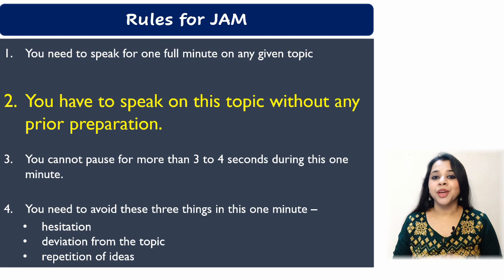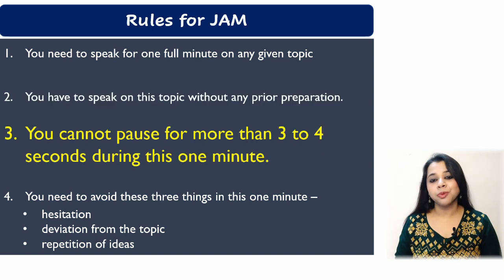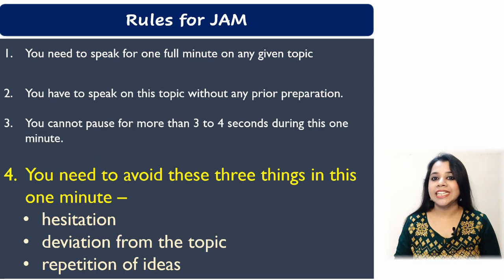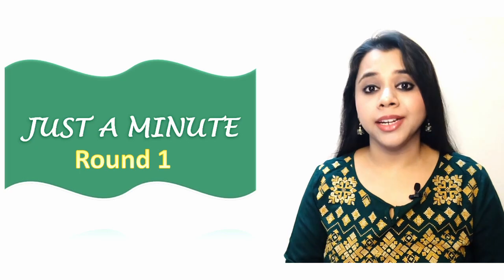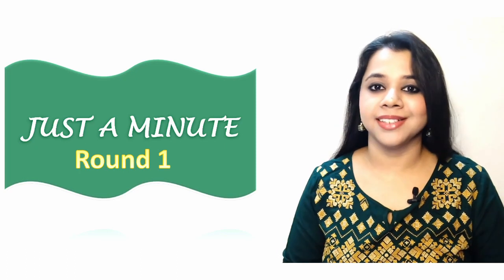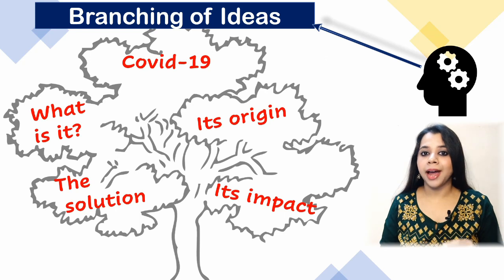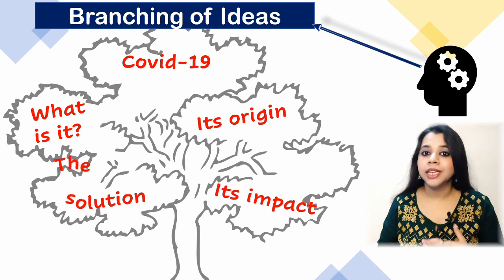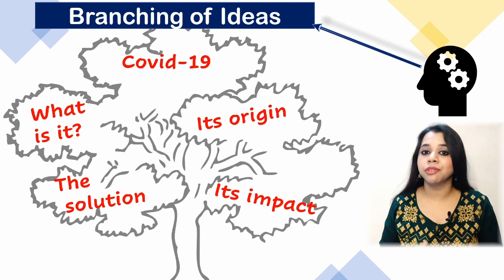englishspeakingcourse I How to Overcome Hesitation while Speaking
Description

Neha is an ELT (English Language Teaching) expert, storyteller and writer with over 10 years of experience in this field.
She is a certified (CELTA, Cambridge University) English Language Trainer and runs several English Language Programs for different age groups and backgrounds.
Neha has worked as an English language trainer at the British Council for many years. In addition, she has written several English ebooks for various portals and publications.

Day 2: The biggest struggle we face while speaking in English is not being able to think quickly. The video shares a simple activity which will help you to think quickly and speak confidently in English. Do this activity every day with a variety of useful topics and see the difference! In case you can't think of any topic, let us know. We will share some relevant topics to help you get going.